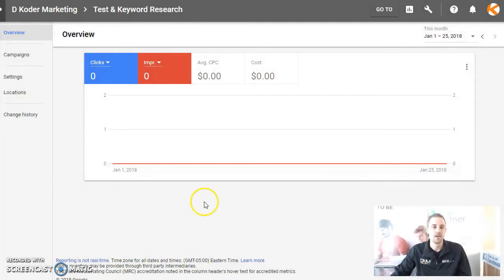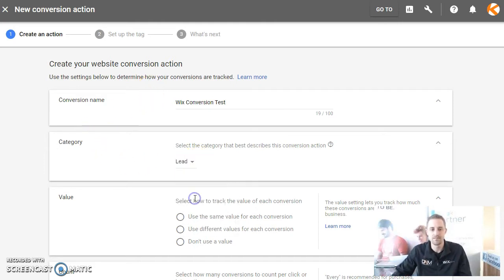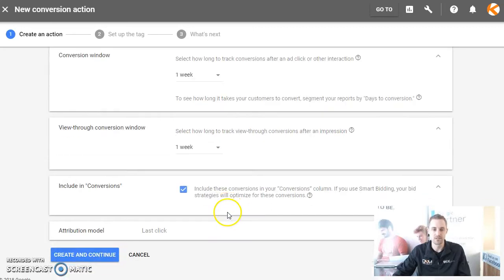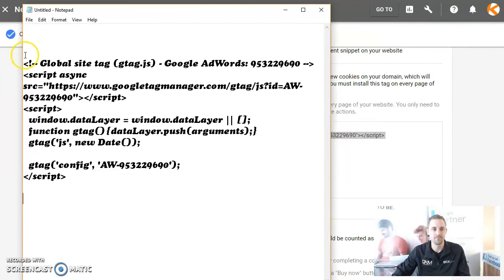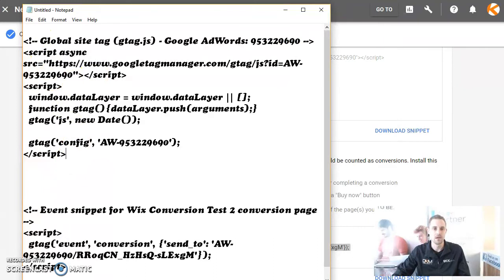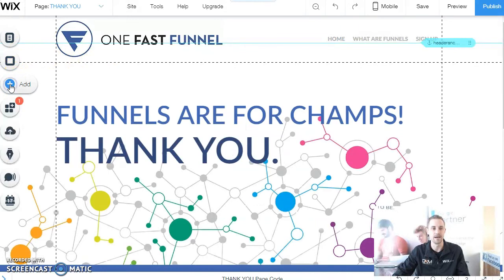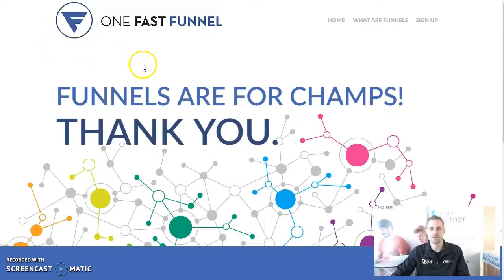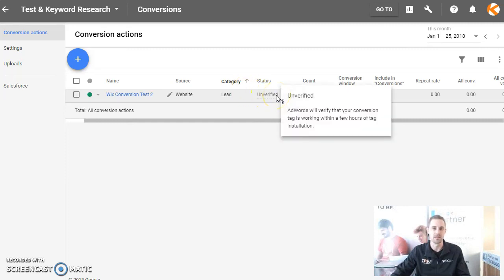How to Add Google AdWords Conversion Tracking Code to Thank You Page in Wix Editor (NEW)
See REVISED VIDEO in playlist as Wix beta has released the tracking and analytics tools to all Wix users. You will see that we rather you use Google Tag Manager for installing conversion tracking codes on Wix websites.

Google AdWords conversion tracking code/tag/pixel will allow you to track the incoming traffic and analyze the behavior from your advertising.

We show you in this video how to add Google AdWords conversion tracking to your thank you page in the Wix editor.

1. Set up your Google AdWords advertising account if you already do not have one. Let us know if you need help with this step

2. Check if the code is firing correctly by adding Google Tag Assistant to Google Chrome browser

3. It would be wise to add a "Thank you" landing page to redirect customers after they submit the form. This - 1 helps customers know that the form was sent through successfully and 2 gives you the ability to track conversions easily from your Google advertising

4. Copy the script of code to note pad and remove the pieces I explained in the video

We are currently in beta with Wix for enabling Google Tag Manager on Wix websites. It is coming and will be a huge bonus to tracking even the littlest actions made on any landing page.

Important Note: Just because in the video I went to the thank you page and saw that my conversion tracking tag was firing correctly does and will not mean you see a conversion in Google AdWords. Google AdWords only tracks conversions of your visitors who come to your site through an AdWords ad. All other visitors to your contact form will not trigger a conversion.

To add HTML code to your page:
Click on Add (+) on the left side of the editor.

Click More at the bottom

Click HTML CODE, or drag it to the relevant location on your page (in this case it needs to be in the body)

Click Enter Code

Enter the code

Click Update and publish your site.

Once this is completed go to the landing page and open tag manager to be sure the tag is happy. Just give it a few hours (typically less than an hour) to see that the status changed under Conversion Actions in AdWords.

Here Google Support shows you how to set up conversion actions

D Koder Marketing